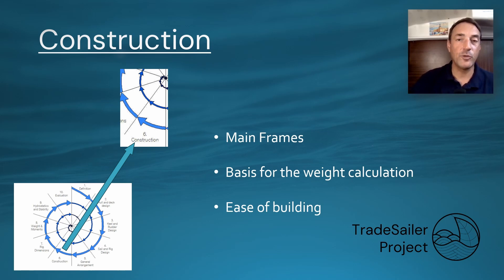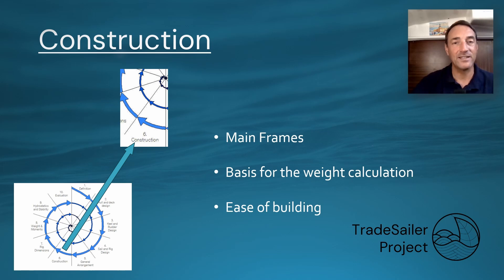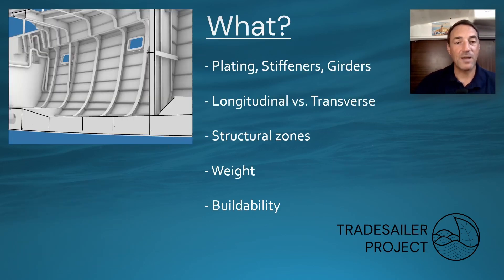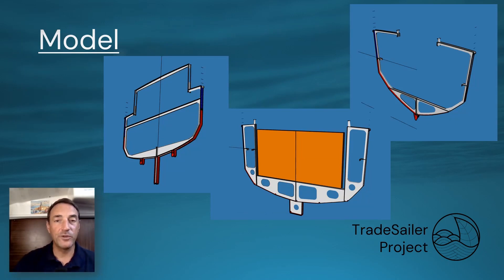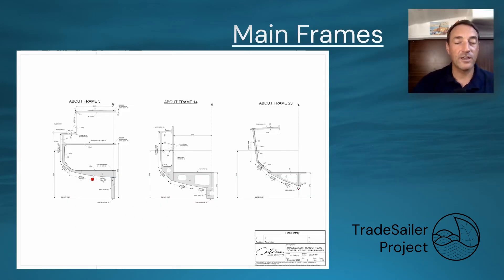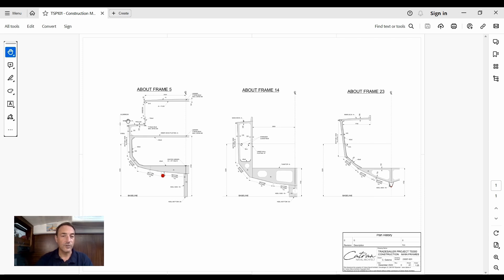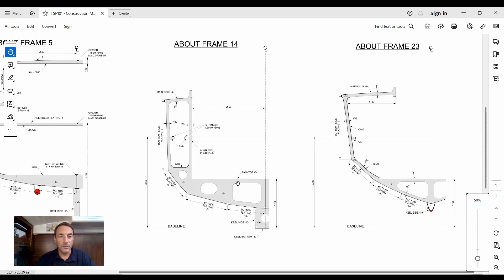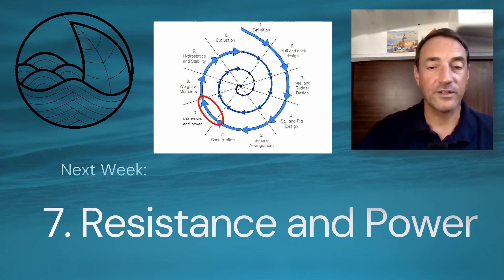TSP Episode 006 Construction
In this stage of the first iteration of the boat design we have a high over look at the construction setup. We look at construction zones and determine for each zone the required construction scantlings. These are the thicknesses and geometry of the construction components required. For this project I used Lloyd's Register Special Service Craft rules.
For this design I choose for transverse framing over longitudinal framing to aid the ease of building and reducing welding required. This will mean that the construction will end up a bit heavier.
From these calculations I made three sections through the 3D model and modeled the construction main frames. These 3D sections I used to create the Main Frames 2D drawings.
These drawings are used to determine the plate to stiffener ratio's for the weight calculations as well as used for discussions with a shipyard or builder to discuss the construction principles such as using cutting or forming at the stiffeners etc. before the entire construction is determined.